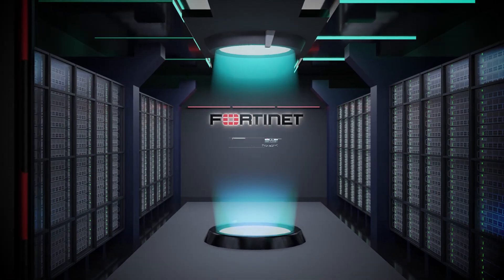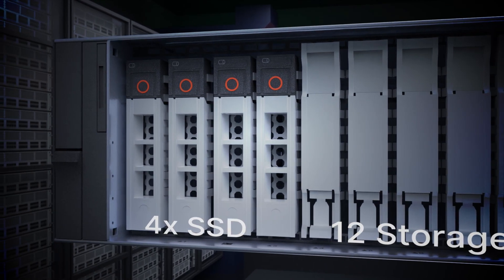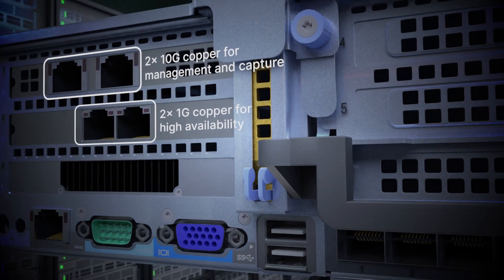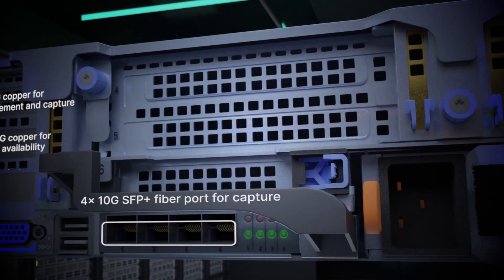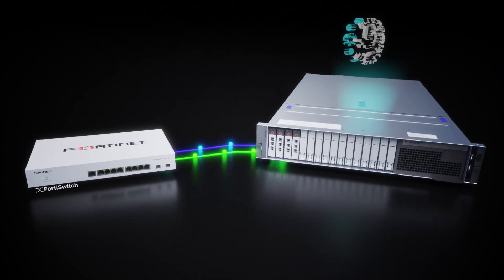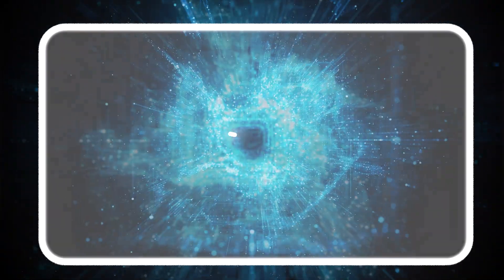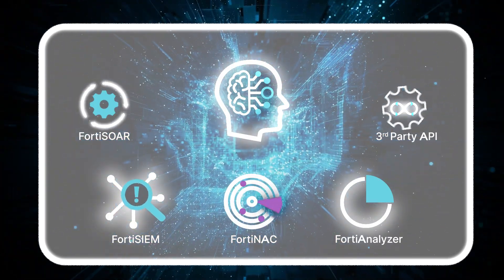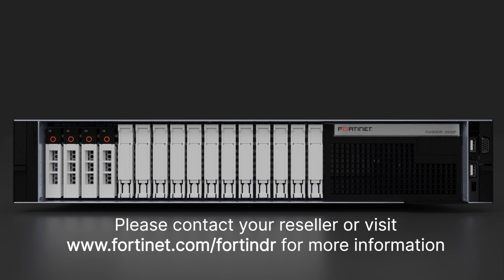Introducing FortiNDR and Its New 3500F Appliance | Network Detection and Response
With powerful artificial intelligence and advanced analytics, FortiNDR identifies previously unknown cyber campaigns and components that may have found their way into your organization. See how our newest, purpose-built appliance enables plug and play deployment into even the highest performing networks, individually or integrated with your Fortinet SecurityFabric.